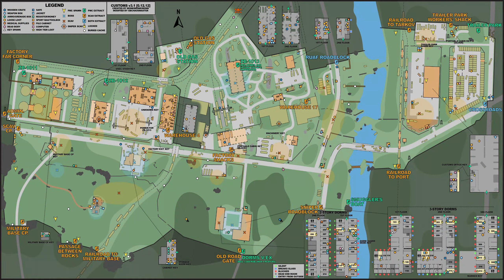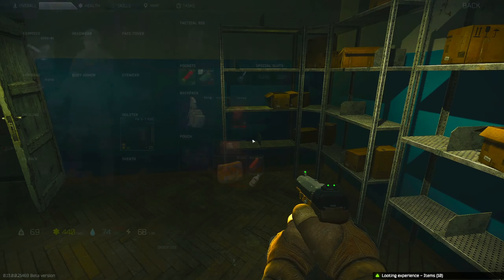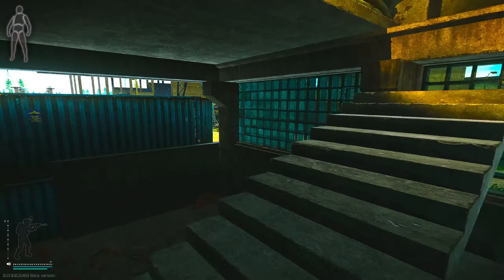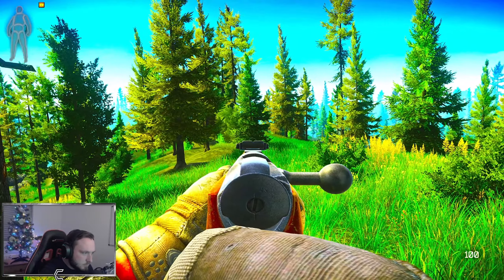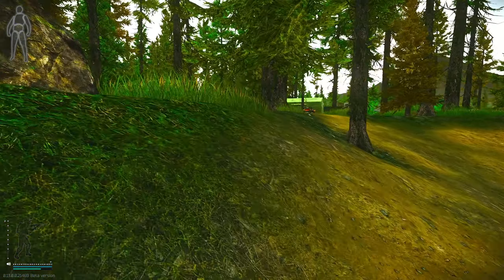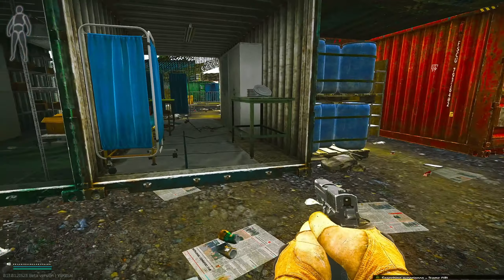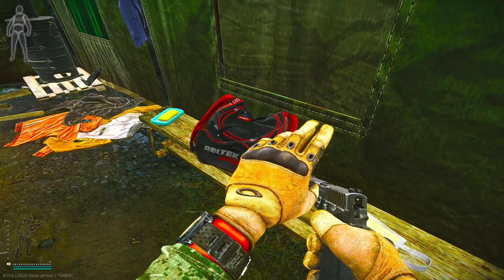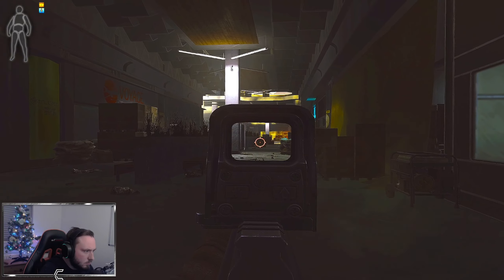Find Salewas First Aid kits EASILY with THIS GUIDE! - Escape From Tarkov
In today's video, I show you how I EASILY find the Salewa First Aid kits that are required for the Shortage quest from the Therapist or any random Daily Quests!

Please feel free to drop me a like 👍 and let me know any feedback in the comments!

Live over on Twitch Mondays, Thursdays, and Saturdays! Drop a follow and come say hello next time I'm live!

Timestamps:

Intro: 0:00 -  0:35
Customs: 0:36 - 3:47
Woods: 3:48 - 6:59
Ending: 7:00 - 7:23